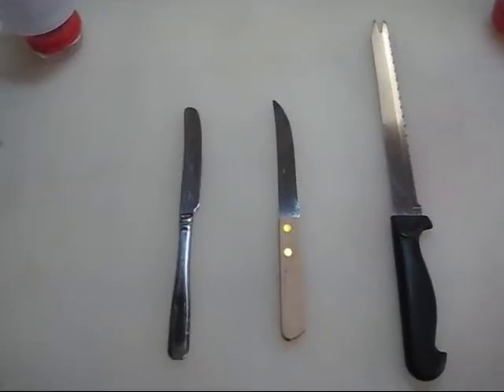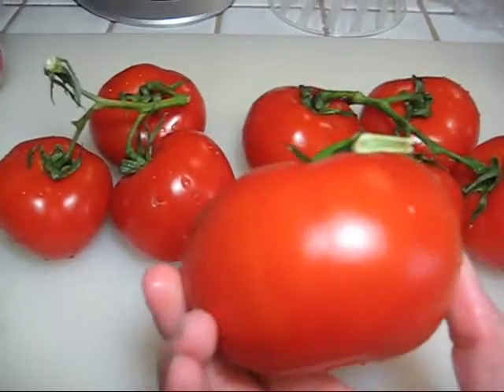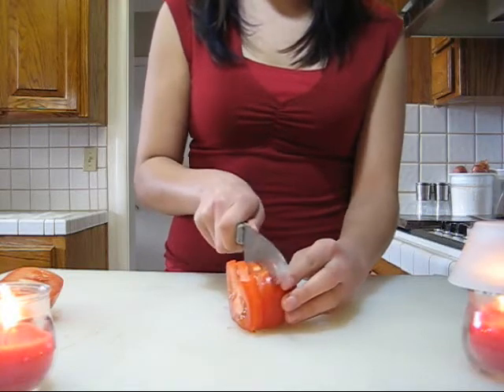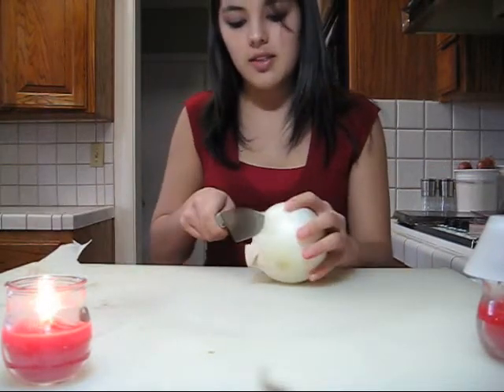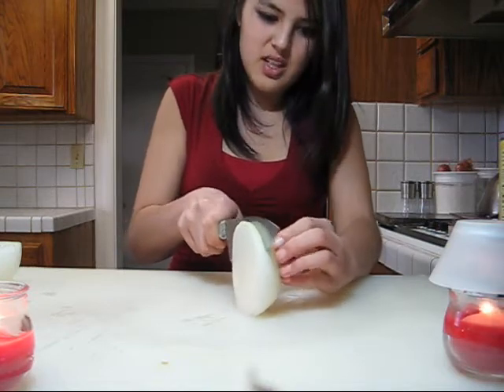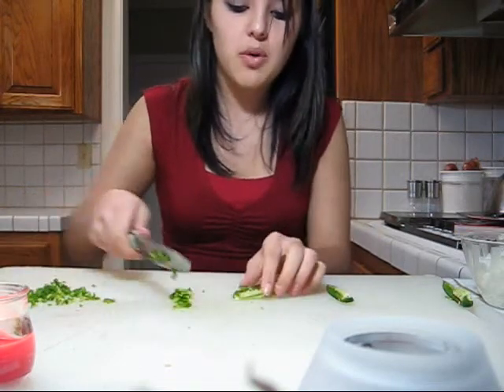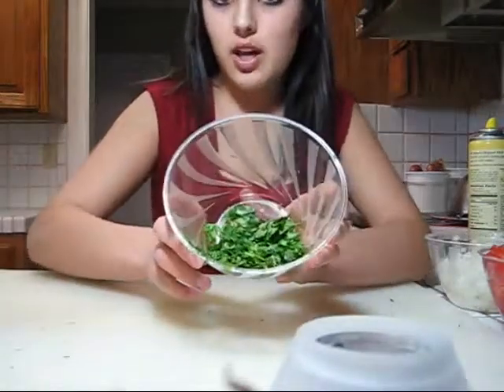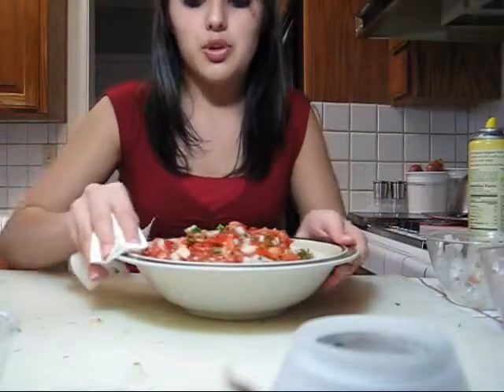THE MOST DELICIOUS SALSA Tutorial~Traditional Pico De Gallo salsa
Pico de Gallo is a traditional styled salsa that IS suppose to be chunky, NOT liquidy like the salsa jars you see in stores. This IS the right way to do salsa ^_^ in a easy and tasty way

PLEASE NOTE:  Pico de gallo is a traditional salsa that is known and made to be chunky. Why people blame me for it not being saucy or blended is weird. Thats like making an omelet  by scrambling the eggs, its something completely different just by cooking or cutting the same ingredient differently, therefor , if i blended it it wouldn't be pico de gallo now would it. Those who neglect to understand the video's title and the TYPE of salsa traditionally made ...well ur funny and even funnier if you leave a comment saying how stupid I am. Role reversal. That is all :D

Pico de Gallo is suppose to be chunky, not liquidy like the salsa jars you see in stores. this is the right way to do salsa ^_^
          IF you want a saucy consistency, try a blender, or mash (and chop) the tomatoes even more or a buy a can of the pre cut stuff, but this is how to make real appealing looking and tasty pico de gallo. enjoy.

Super simplified steps:
Dice tomatoes, onions, and peppers
finely chop cilantro
add garlic salt
mix all together which chefs knife

 Step by step how to video. Additional information about salsa making included in the video to help you modify (if need be) your salsa as well information for beginning chefs

MATERIALS:
cutting board,
chef's knife),
large bowl
4-5 tomatoes
1 onion
 bundle  of cilantro,
1 jalapeño pepper
garlic salt

song=My Band- by Eminem